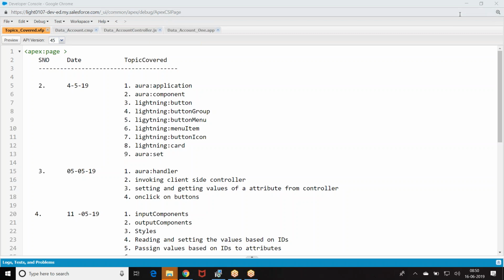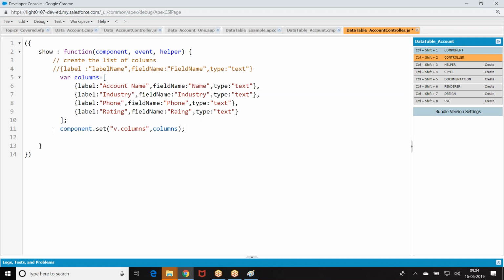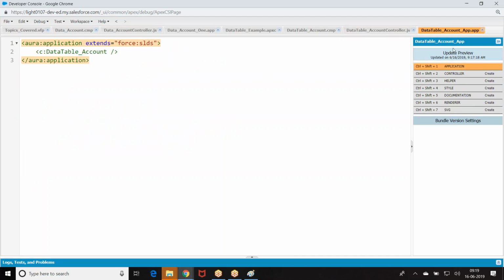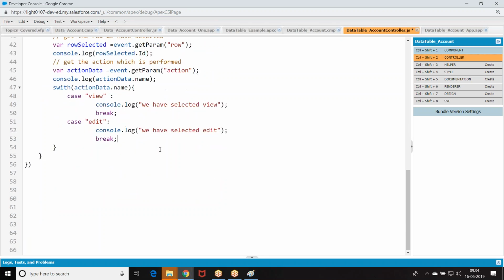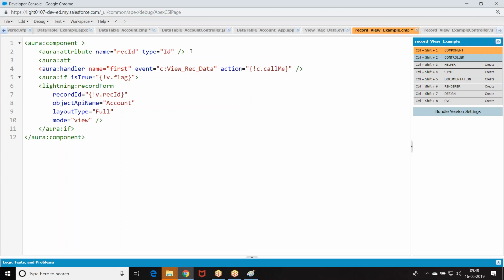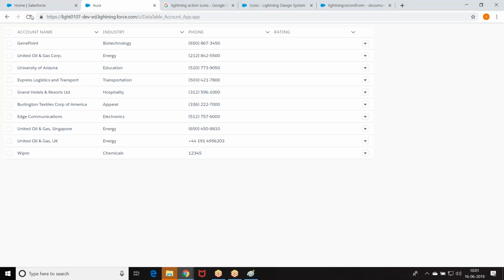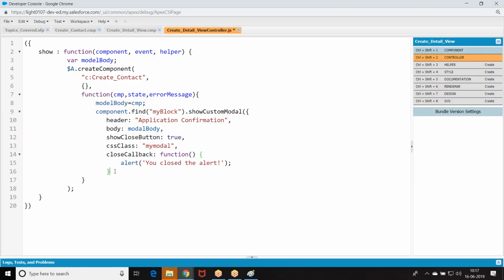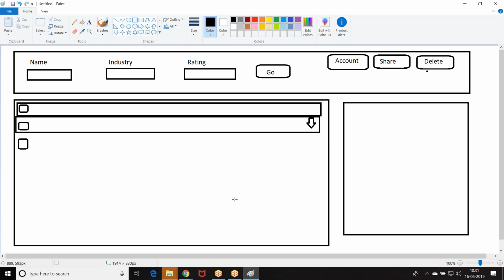10719 LC DetaTble AL Dee S